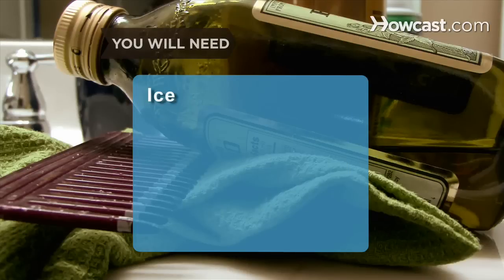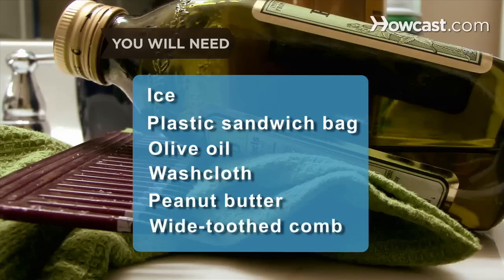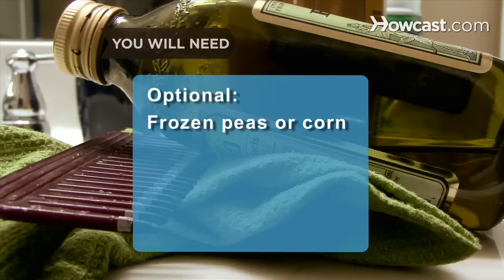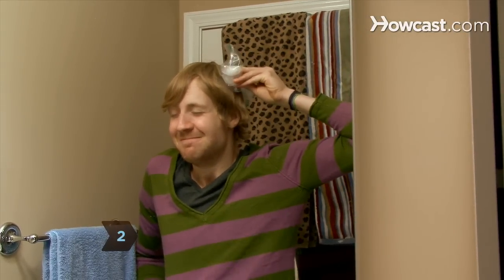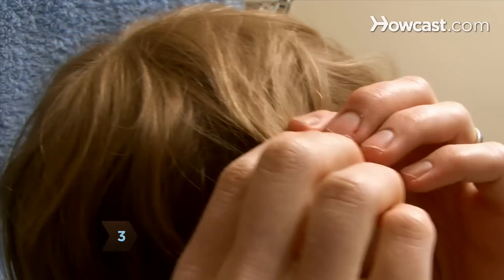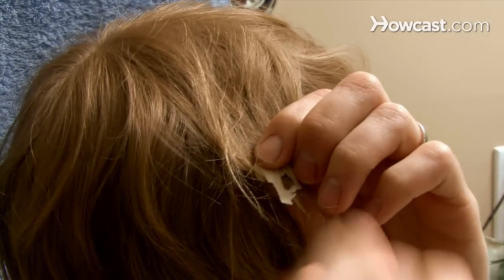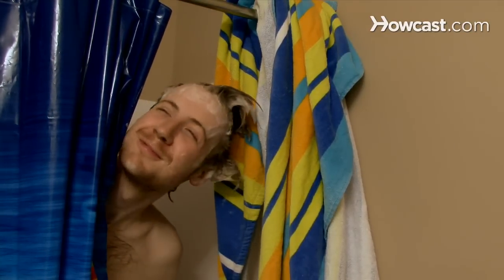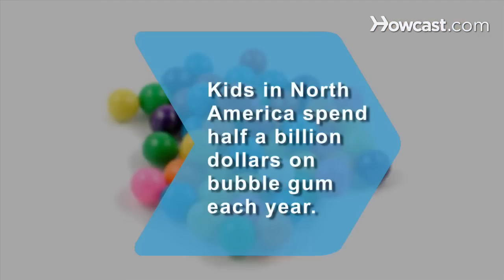How to Get Gum Out of Your Hair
Step 1: Put ice in plastic bag
Put some ice in the plastic bag and seal it up.

Step 2: Freeze gum
Hold the bag against the gum in your hair. Freezing it will make it easier to get out.

Tip
If there's an unopened package of frozen peas or corn in the freezer, you can try using that instead of ice.

Step 3: Chip away gum
When the gum is good and hard, try gently pulling at it. If it won't come away without breaking your hair, it's time to try another tactic.

Step 4: Wet with olive oil or peanut butter
Pour a little olive oil over the gummy hair, holding a washcloth underneath it to catch any overflow. Or smear a little peanut butter in your hair where the gum is stuck. The idea is that the oil will make the gum slippery.

Tip
Don't just dab the oil or peanut butter onto your hair -- knead it into the gum with your fingers or a washcloth.

Step 5: Use fingers or comb
Use your fingers or the comb to gently tease out the -- hopefully -- loosened bits of gum.

Step 6: Wash hair
Now hit the shower -- you'll probably need to shampoo a few times to get all that gunk out. And next time, tie your hair out of your face before you blow the world's biggest bubble!

Kids in North America spend about half a billion dollars on bubble gum each year.